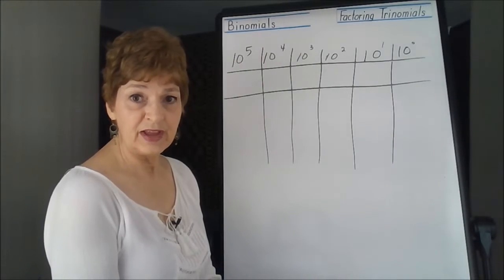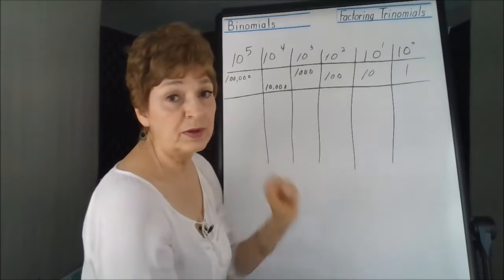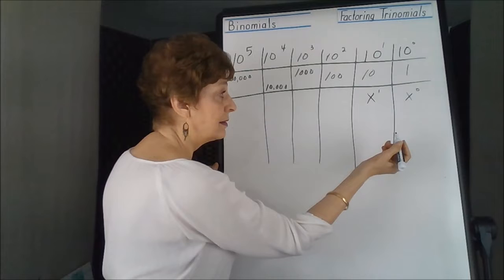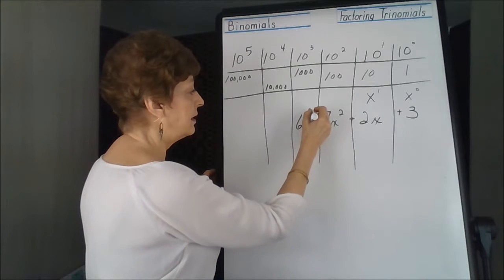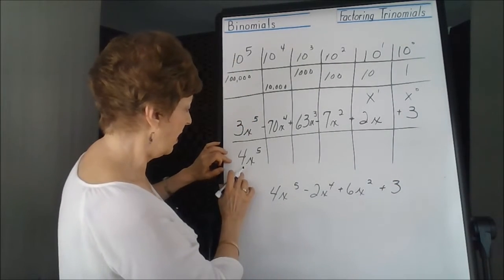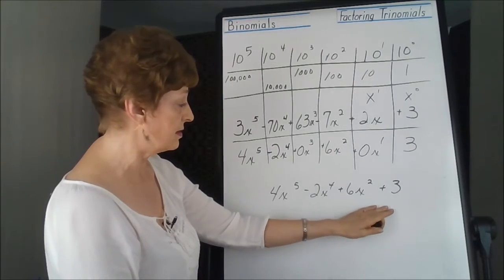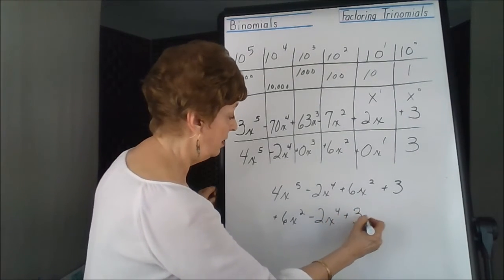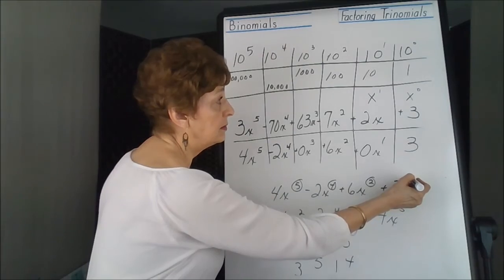Polynomial Place Value - Focus on Exponents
Explains how the exponent drives the place vale of a polynomial.  The degree of a polynomial is also explained. Focus is also placed on showing the exponent terms in decending order.